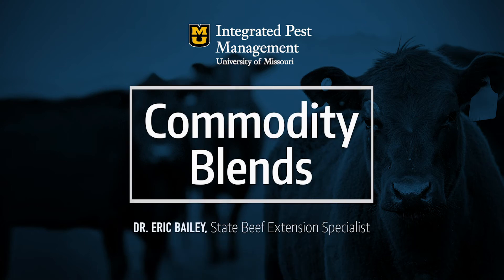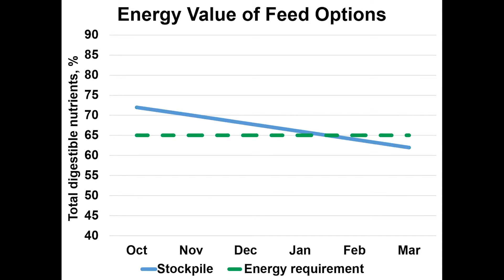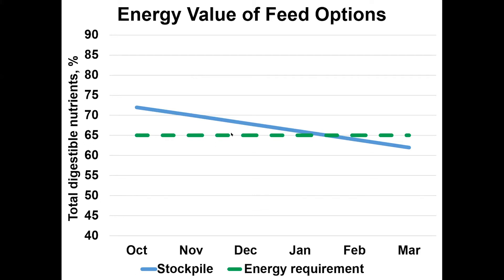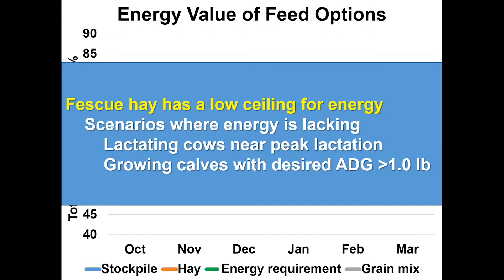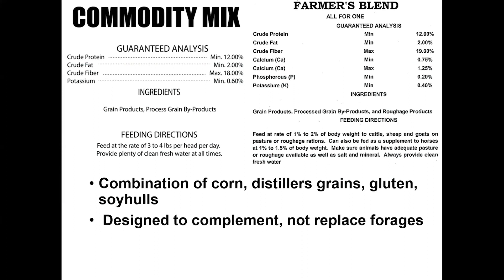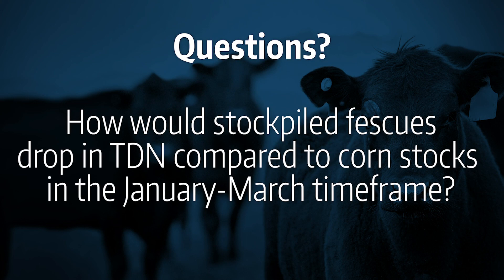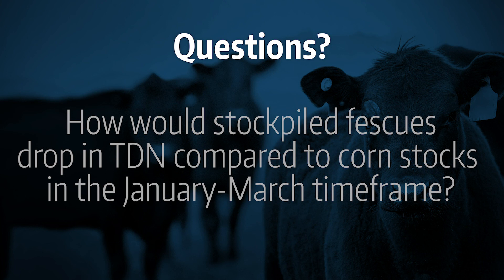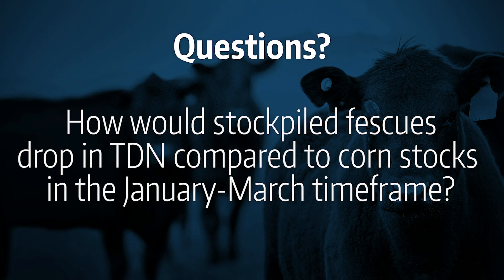Commodity Blends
Welcome to Missouri Integrated Pest Management's Forages/Livestock Question of the Week – 11/12. This week's topic was commodity blends. It was presented by Dr. Eric Bailey, State Beef Extension Specialist.